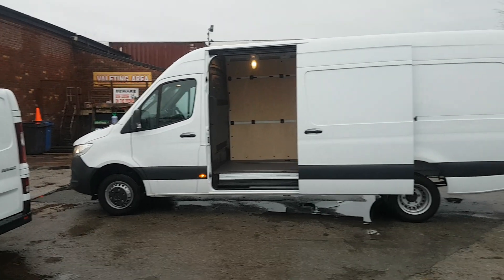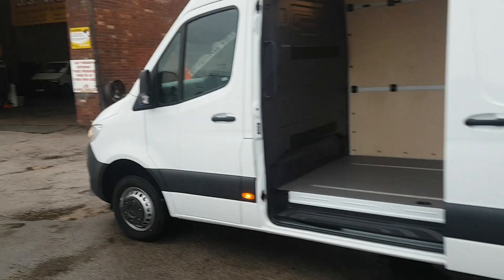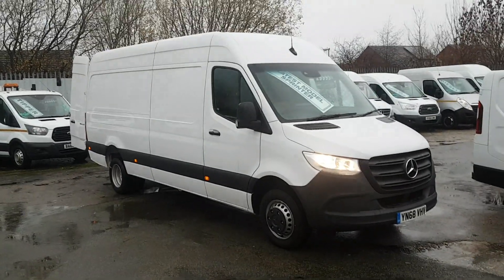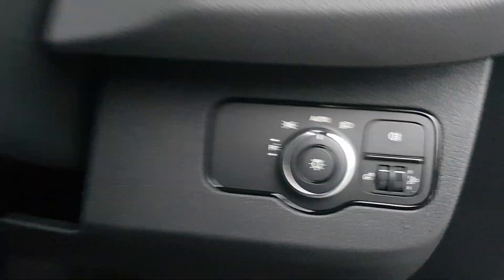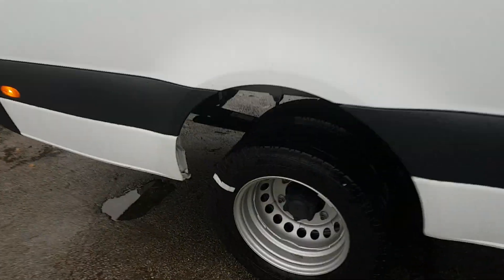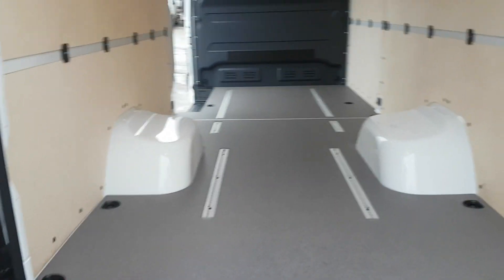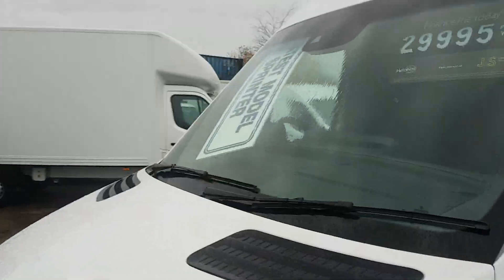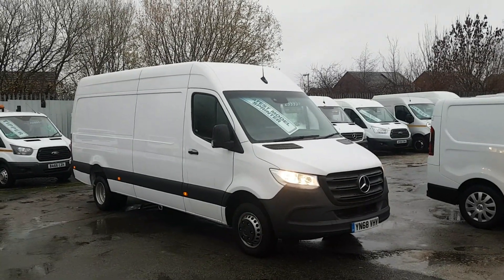Mercedes sprinter lwb 516 cdi twin wheel 0ct 18 68 reg